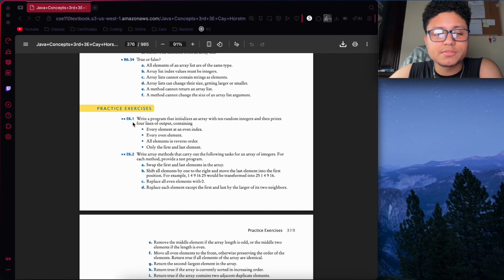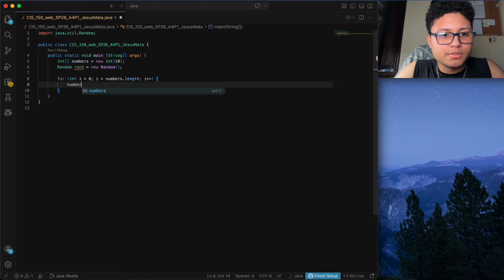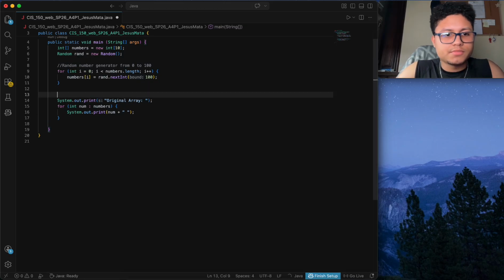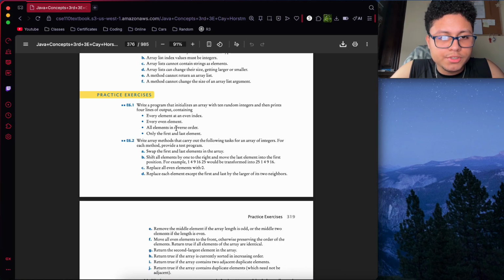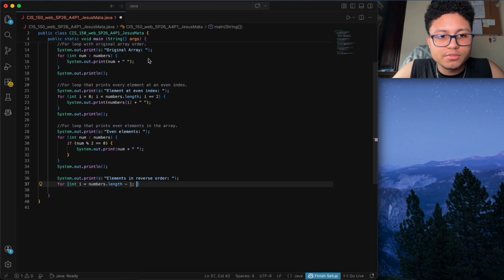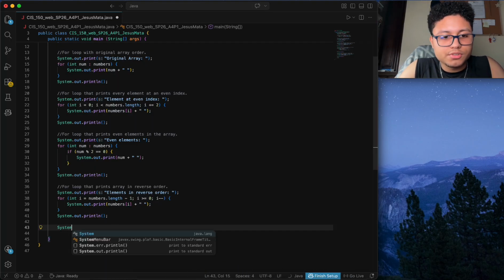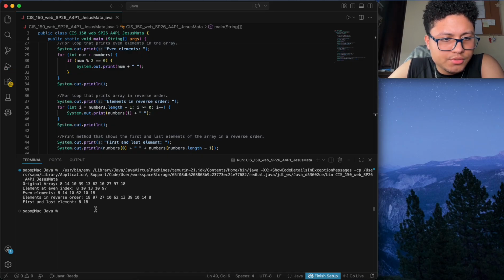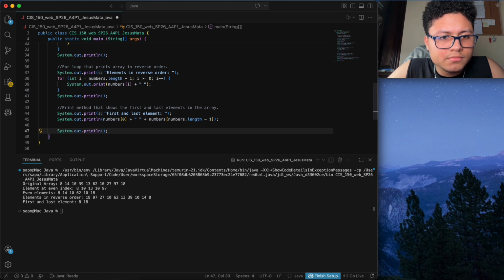CIS_150_web_SP26_A4P1_JesusMata / Problem E6.1